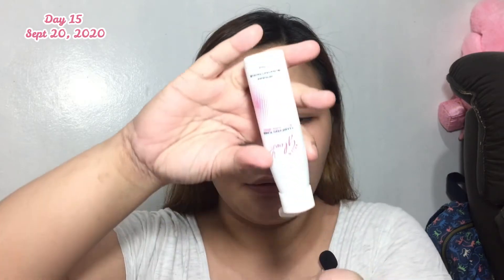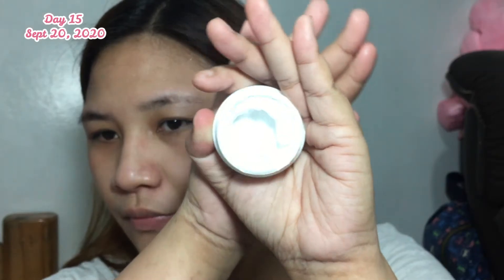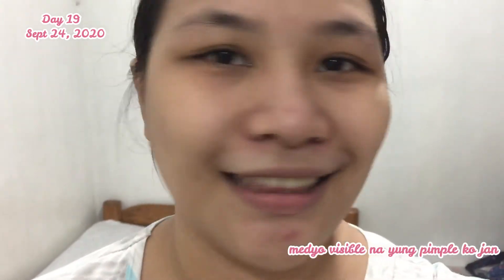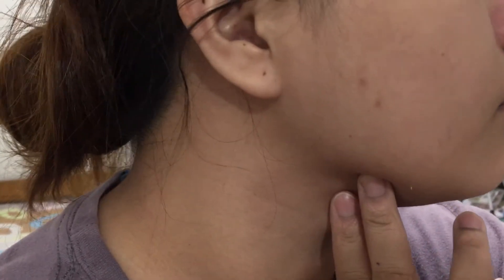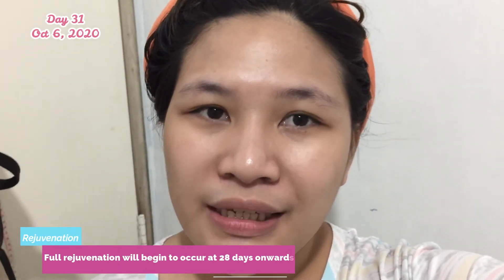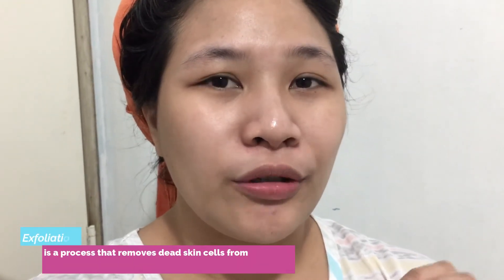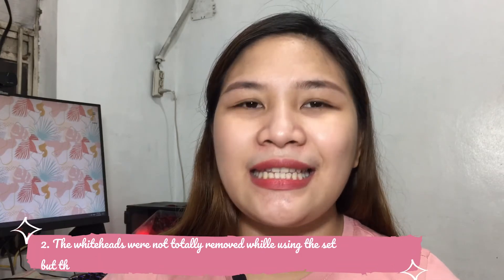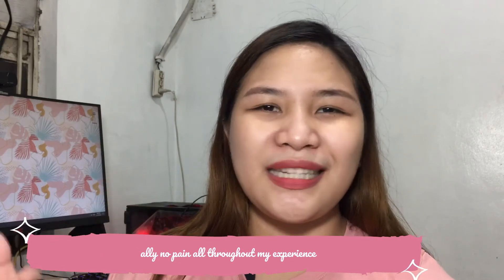45 DAYS OF USING HELLO GLOW KIT BY EVER BILENA | HELLO GLOW REVIEW PART 2 | Andrea Amor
PART 1

I forgot to mention pala na
Hello Glow All-Natural Whitening Set is safe for:
1. Sensitive skin
2.Teeneagers
3.Pregnant and Breastfeeding Women
4.Men

The Hello Glow All-Natural Whitening Set is:
Vegan
SLS & SLES-free
Cruelty-free
Paraben-free
NO Hydroquinone & NO Tretinoin